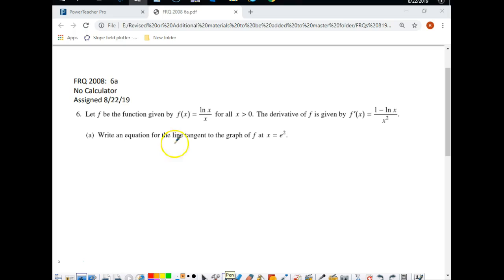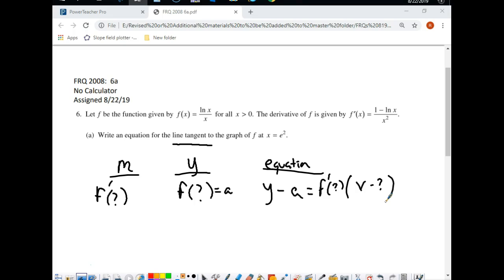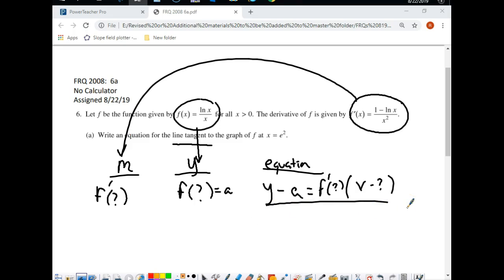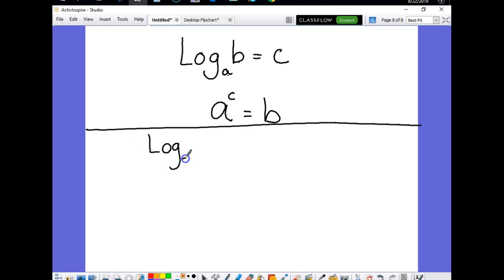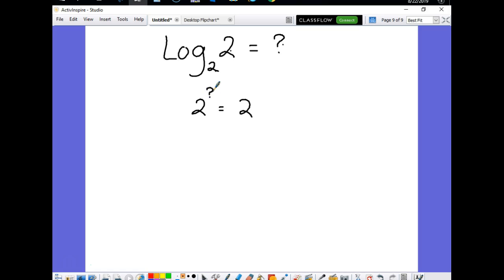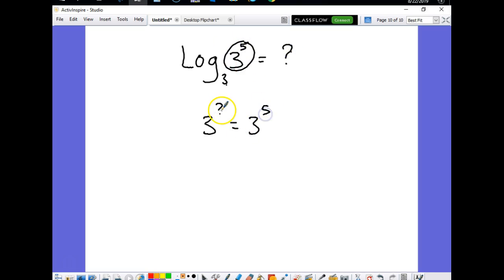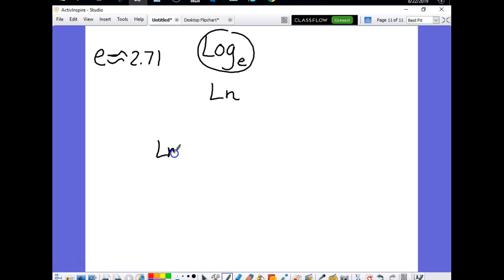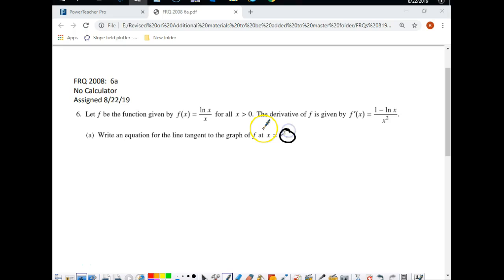FRQ Helpful Hint 2008 6a